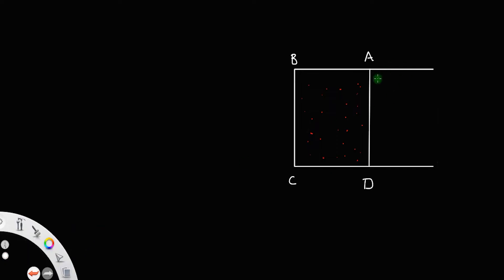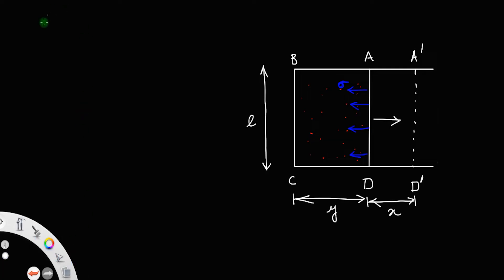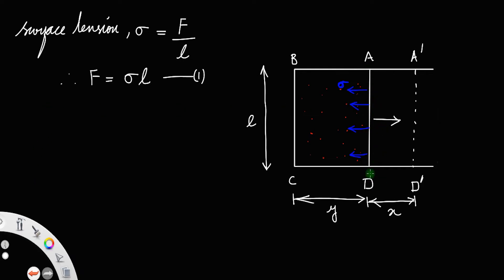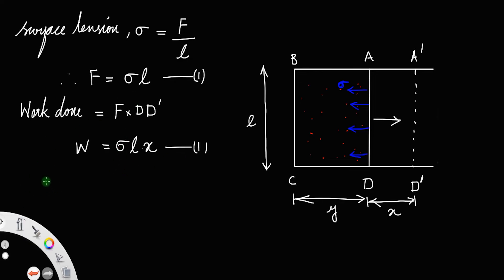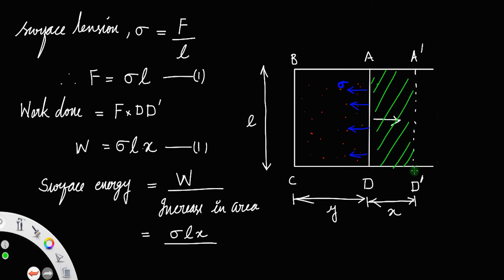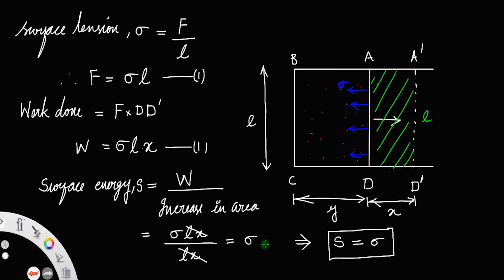Derivation of relationship between Surface tension and surface energy • HERO OF THE DERIVATIONS.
Derivation of relationship between Surface tension and surface energy.